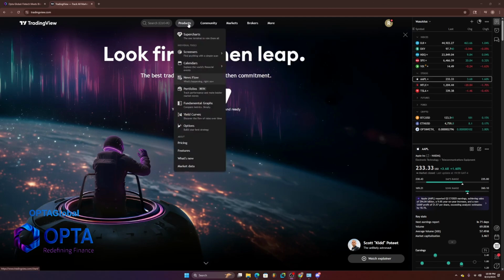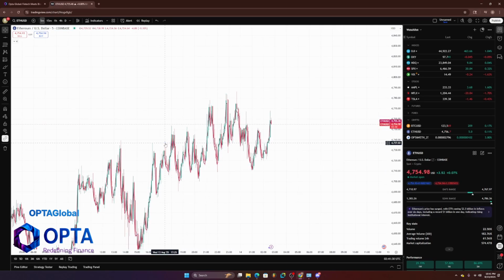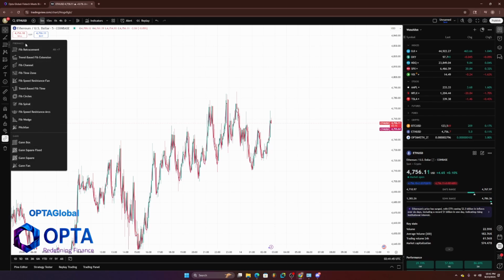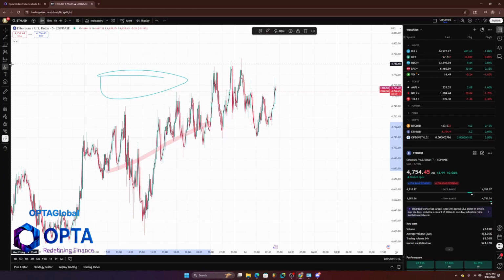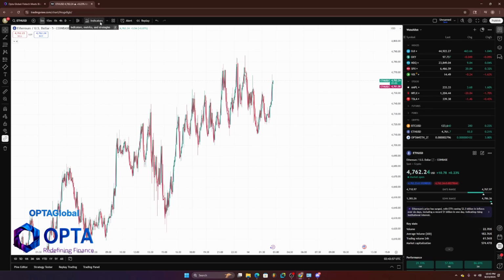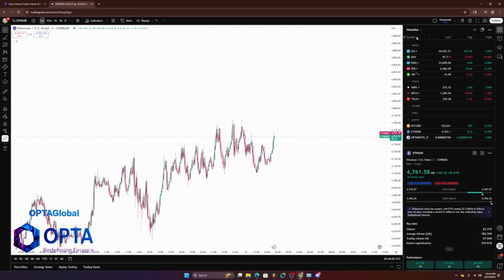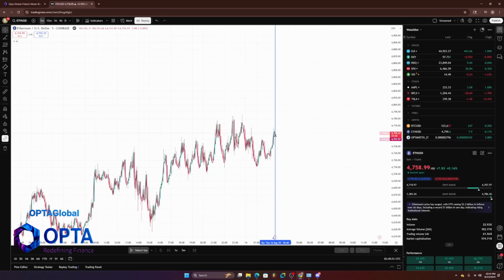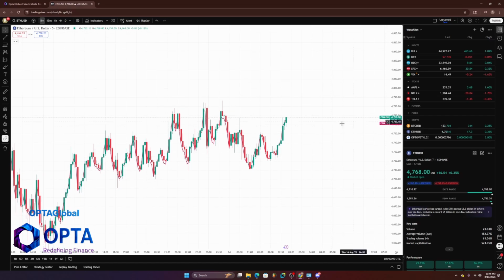Introduction to TradingView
Today we are going over the basics of tradingview tune in for more related content.